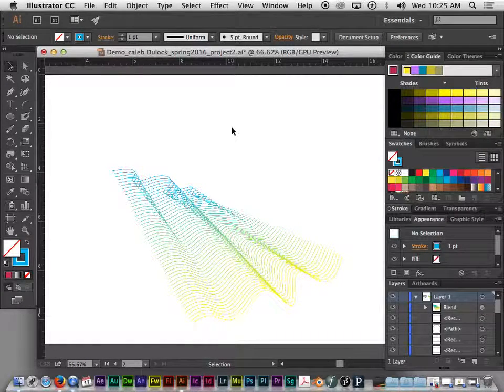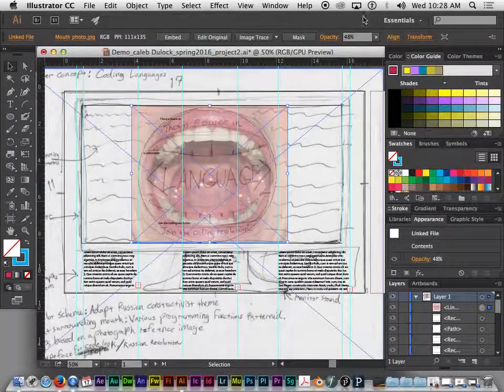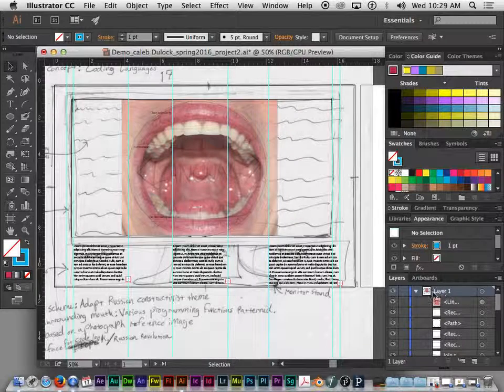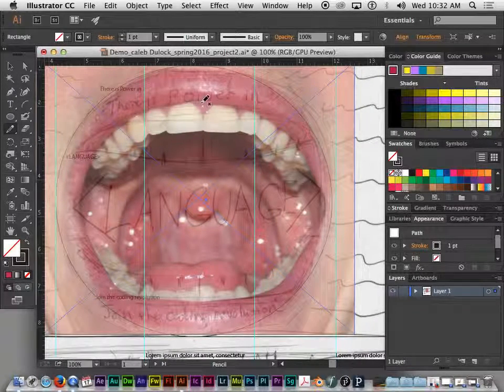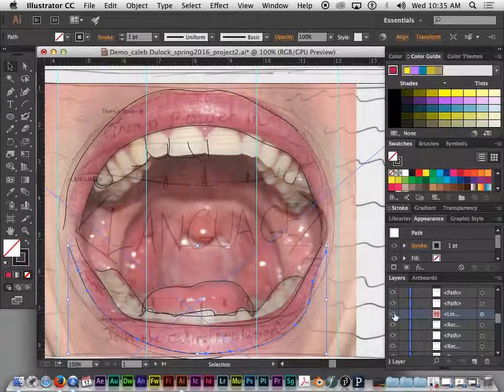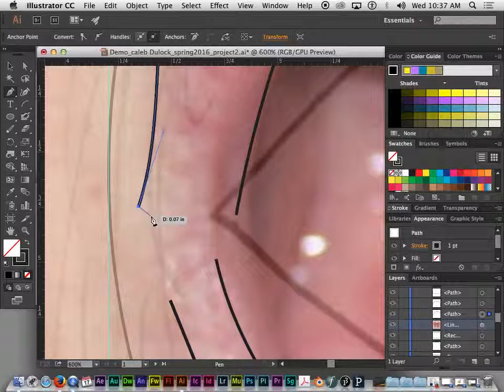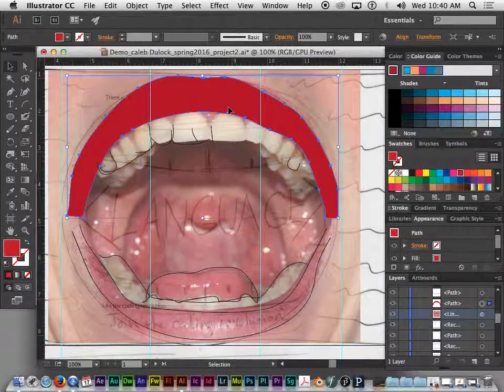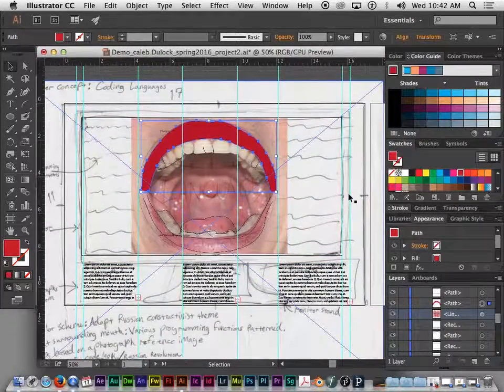Illustrator Demo#2 (4of4)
This is 4 of 4 videos for Demo #2 and shows how to use the drawing tools, work with color, manipulating forms, and getting started with tracing a photo.